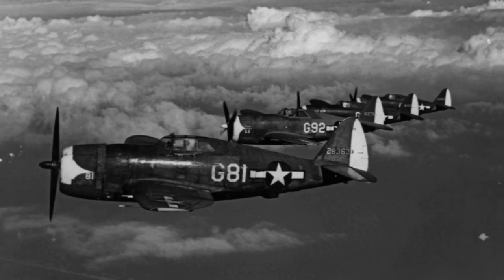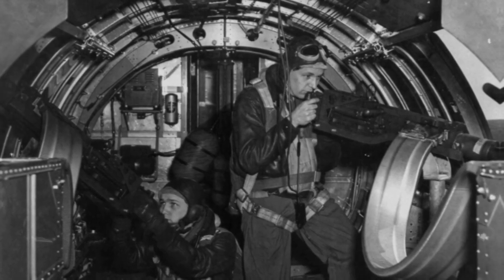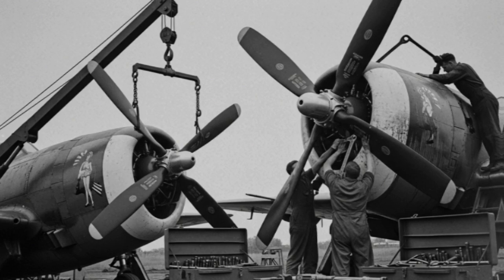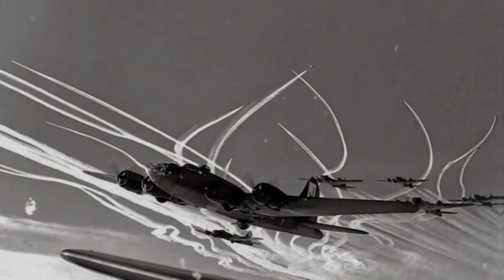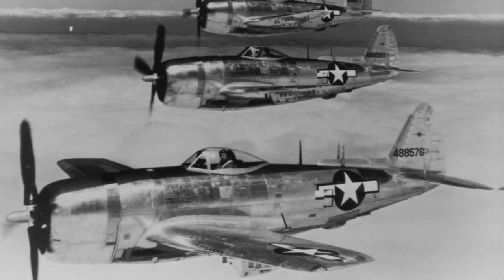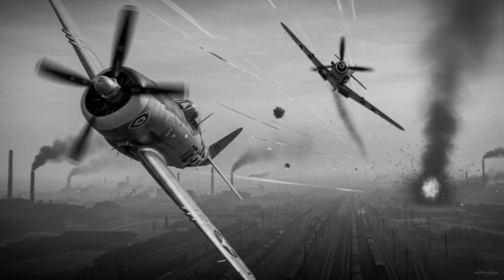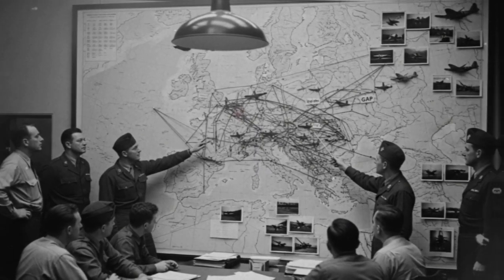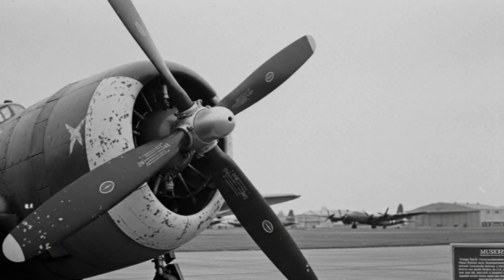The Field Mod That Changed the Air War — Paddle-Blade Propellers That Boosted Climb Rate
Welcome to WW2 HISTORY – Bringing the Past to Life!
Dive into the heart of World War II with WW2 HISTORY, your portal to the untold stories of courage, sacrifice, and resilience. Through vivid accounts from soldiers, generals, sailors, and aviators, we uncover the raw emotions, triumphs, and challenges of those who shaped history’s most pivotal era. Our carefully crafted videos transport you to the battlefields, naval fronts, and skies of the war, breathing life into the diaries and memoirs of those who lived it.
Every story matters, and every voice deserves to be heard